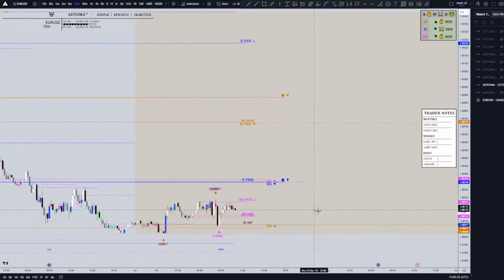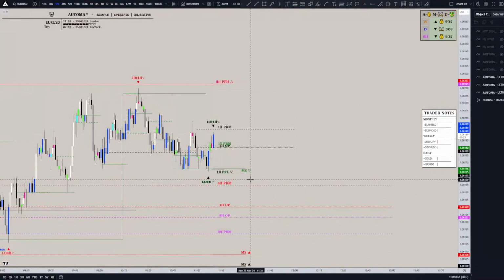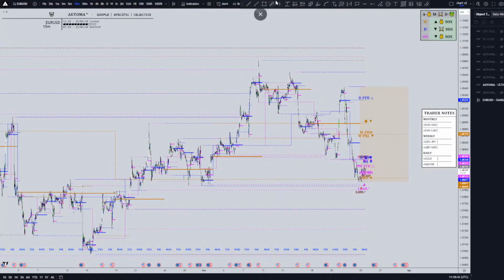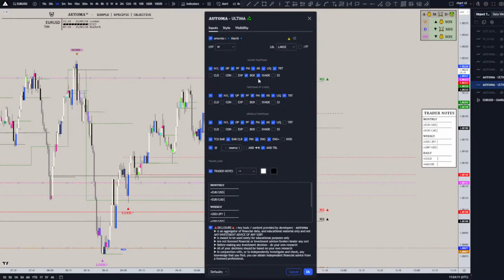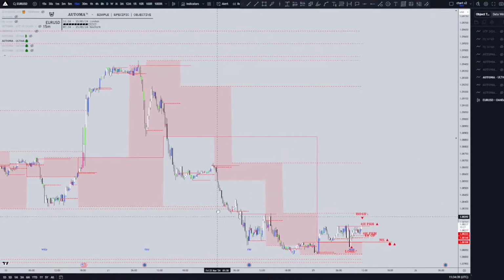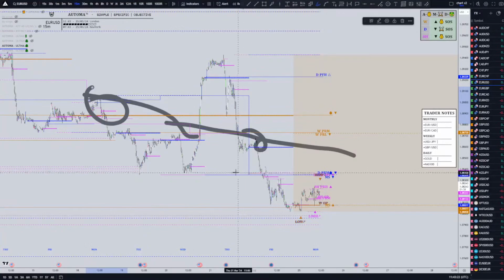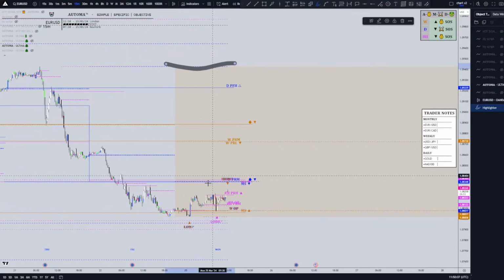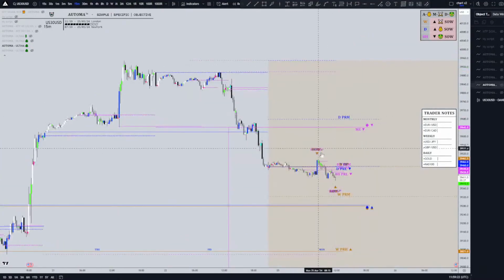AUTOMA LIVE Q&A - FOLLOWING PRICE ACTION